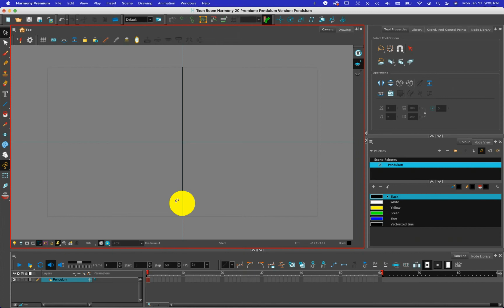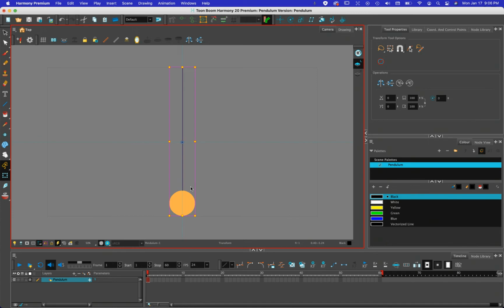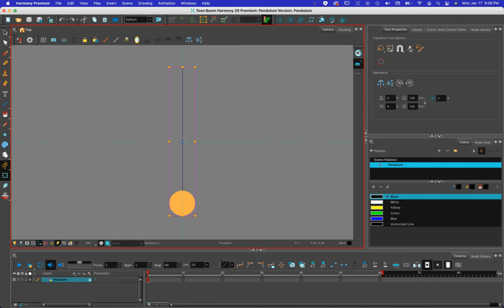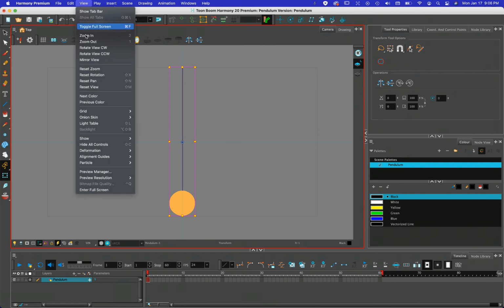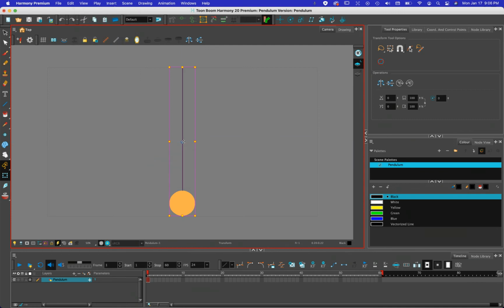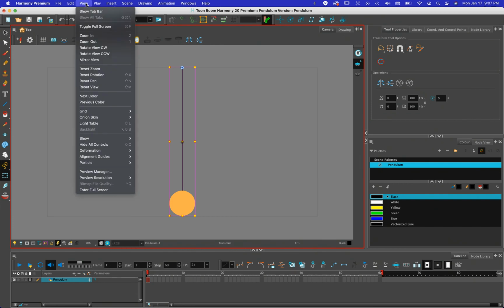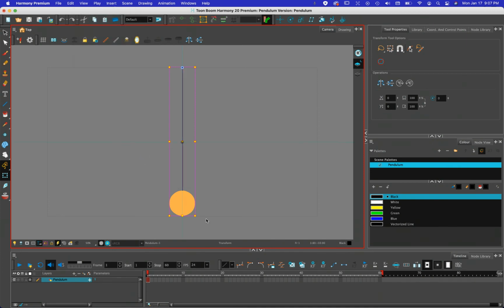How To: Create a Swinging Pendulum in Toon Boom Harmony (part 3)